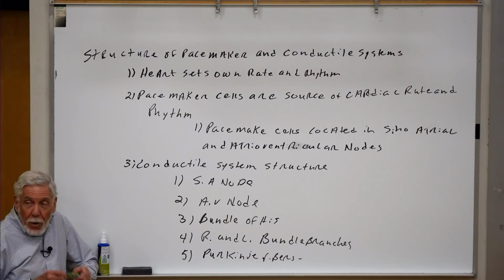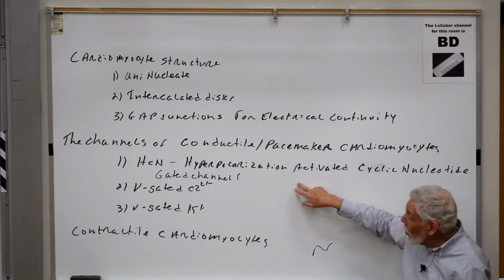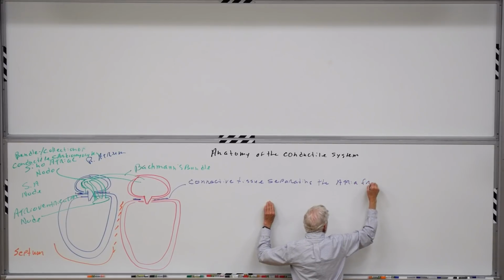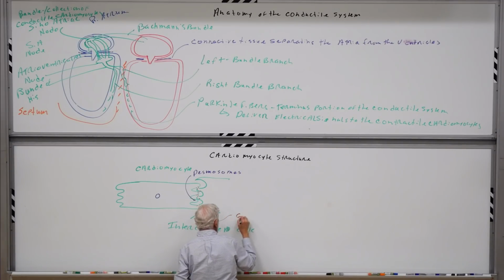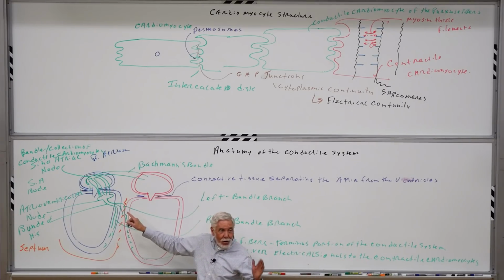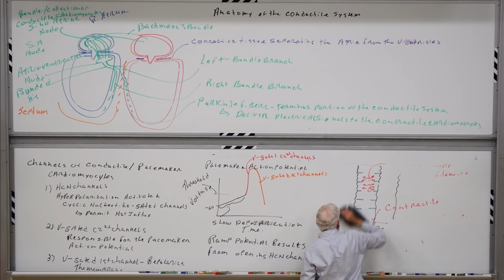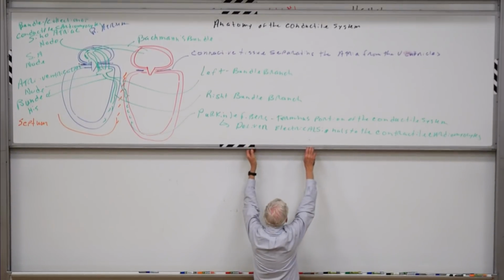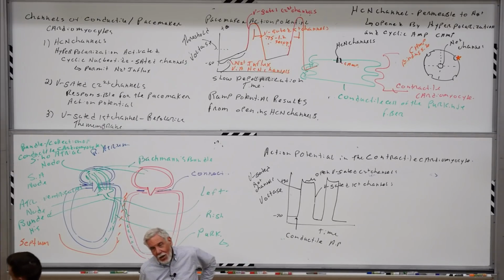18SP_BMS300_32b